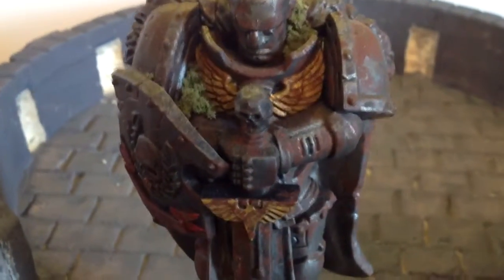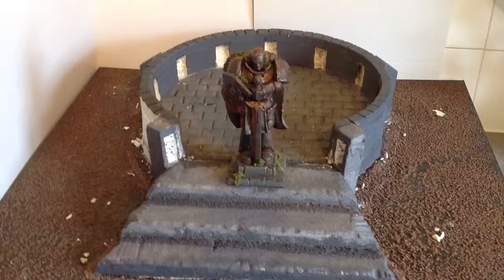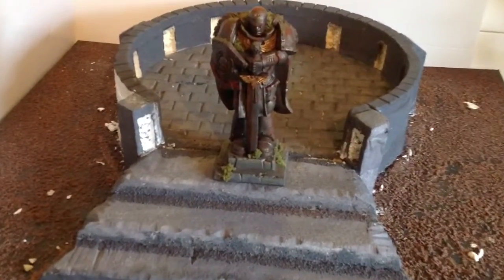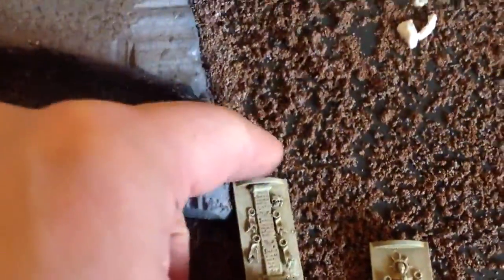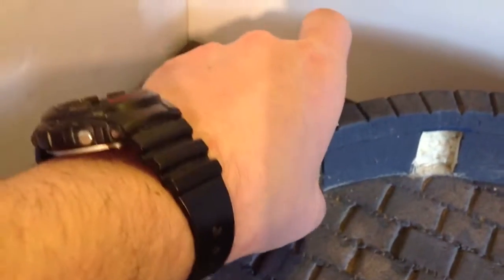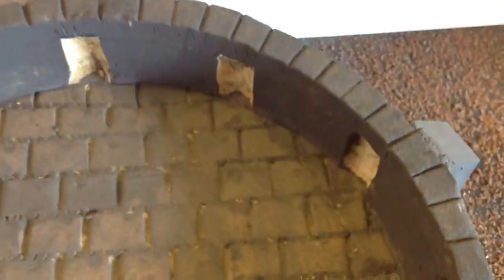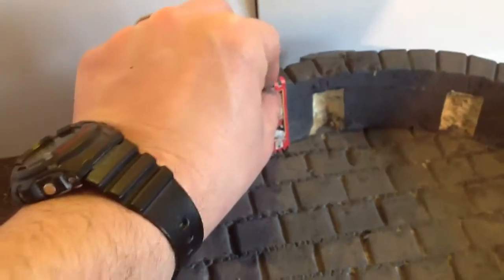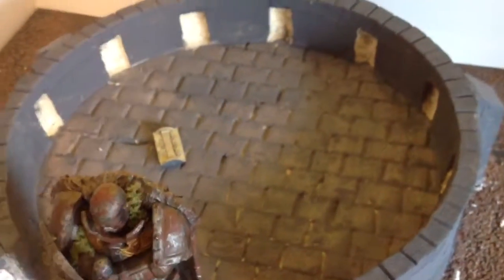IDICBEER TERRAIN OPEN COMPETITION ENTRY